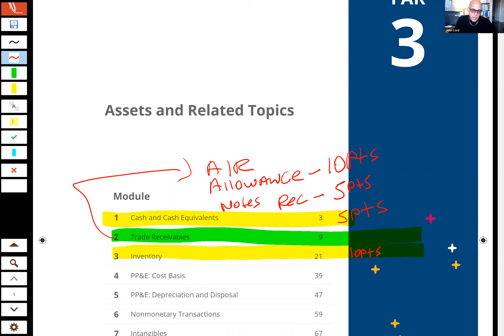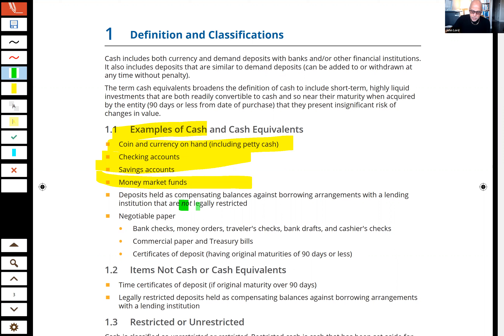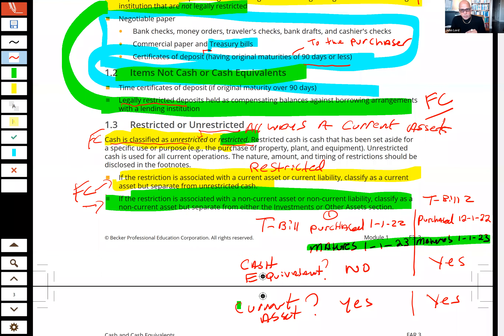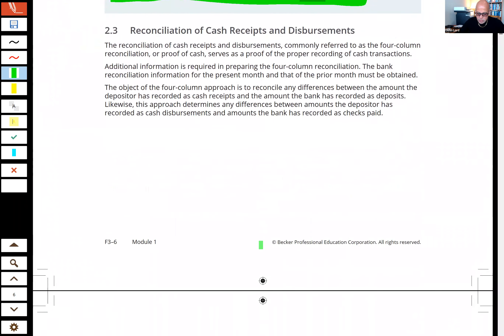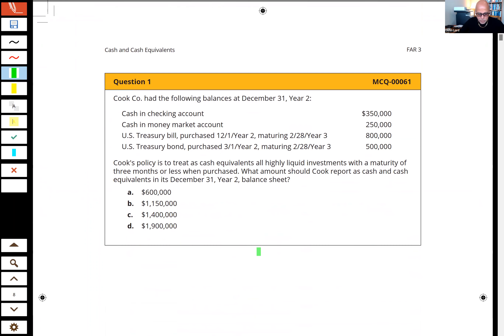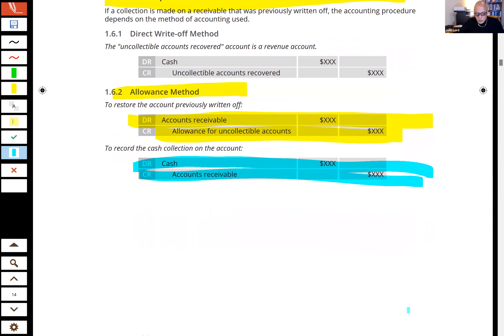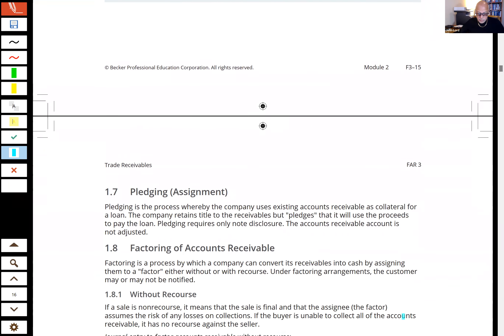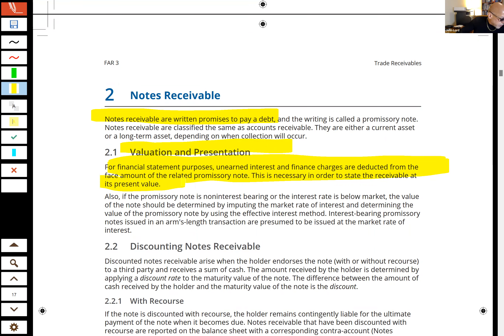Fall 23 F3 Part 1